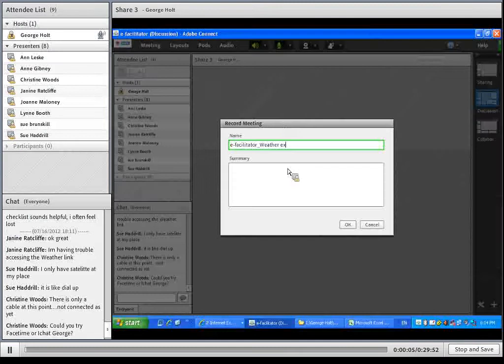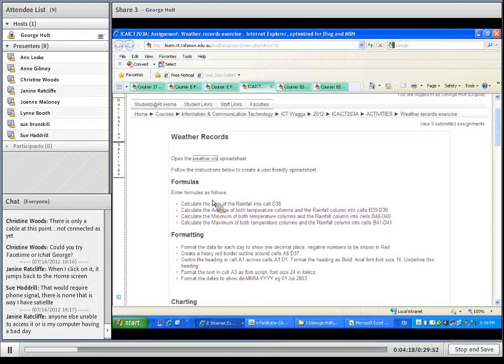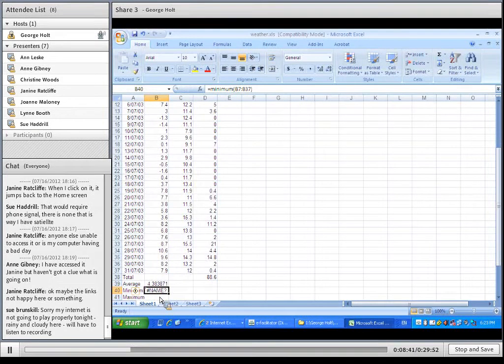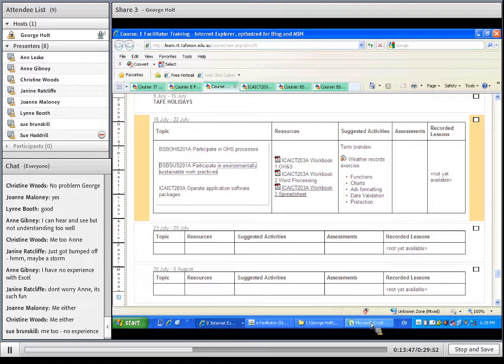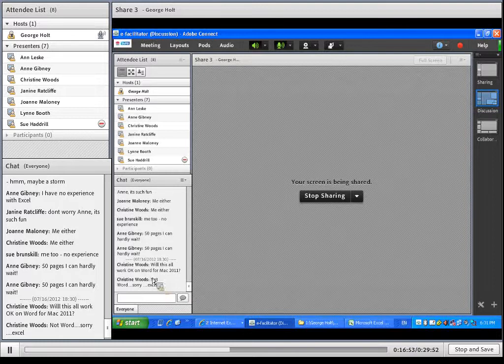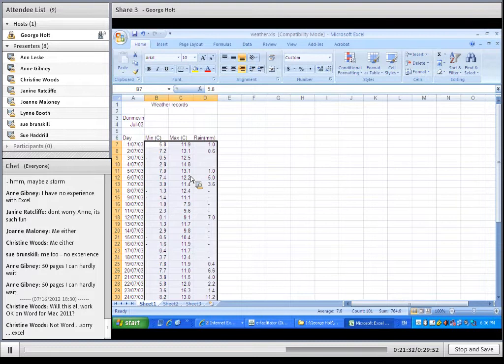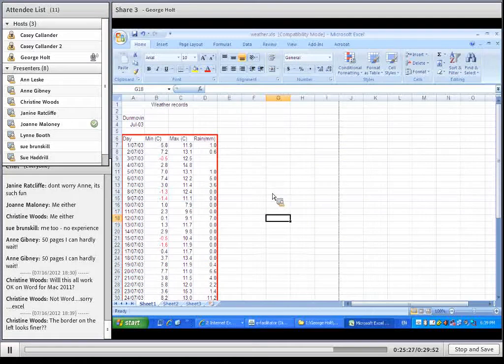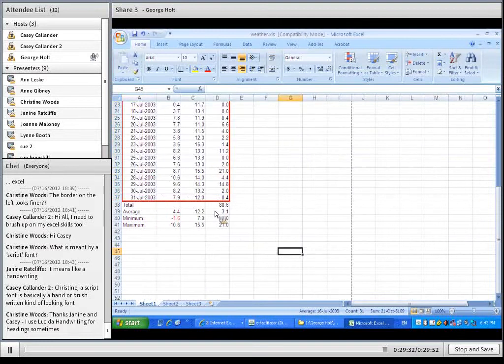e facilitator Weather ex 0